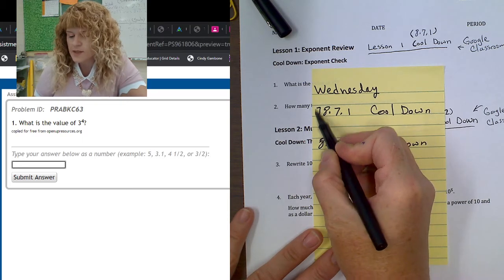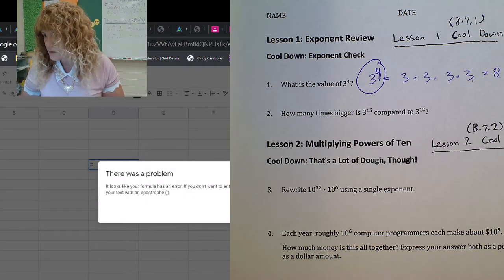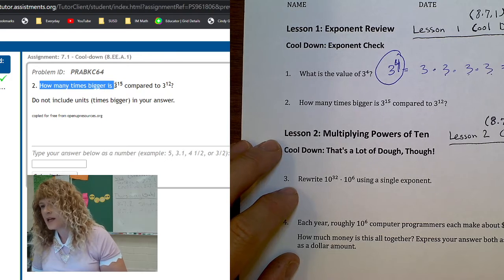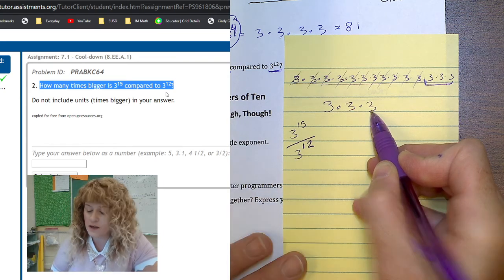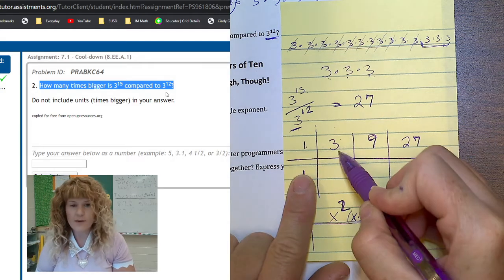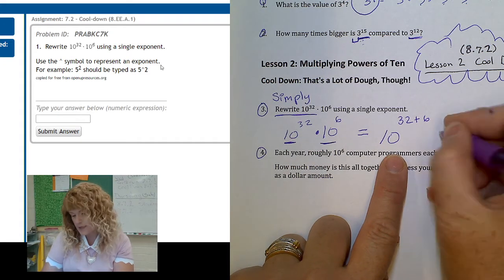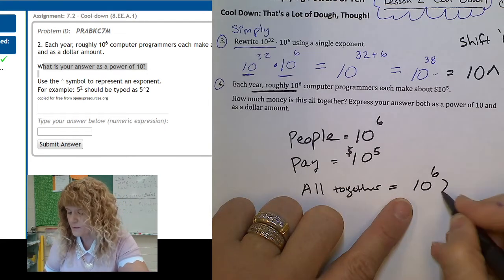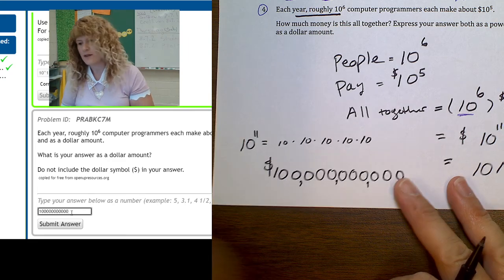Cool Down, Unit 7, Lesson 1 and 2